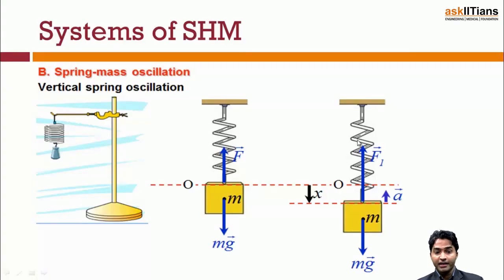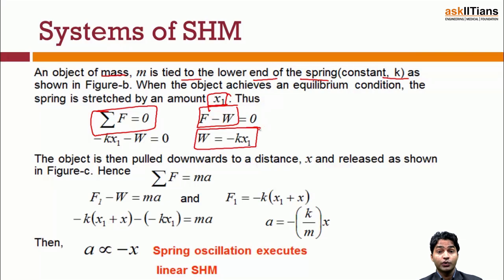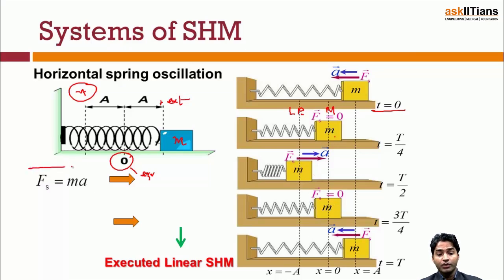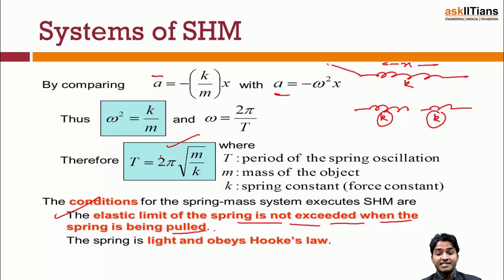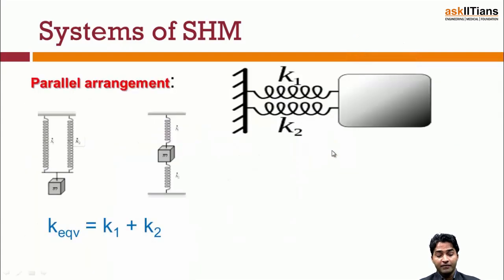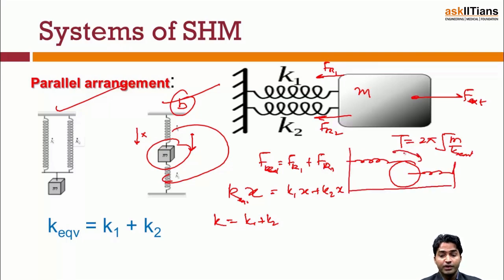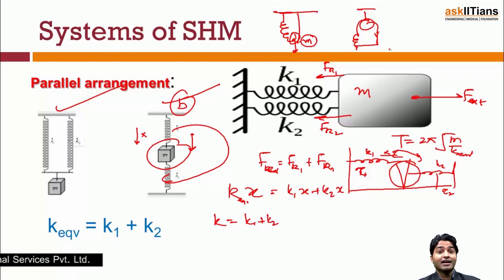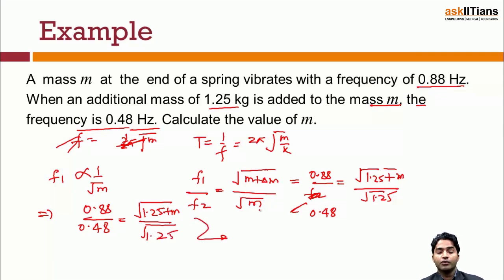Series and Parallel Connection of Springs in SHM | Lecture-7|Oscillations|Physics|Grade- 11|JEE|NEET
🌟 Introducing AskIITians YouTube Channel Playlist for Class NEET Physics - Oscillations🌟
Saurabh Kumar Sir has explained Oscillations | Series and Parallel Connection of Springs in SHM

For more information on force and pressure, refer to our revision notes on NEET Physics